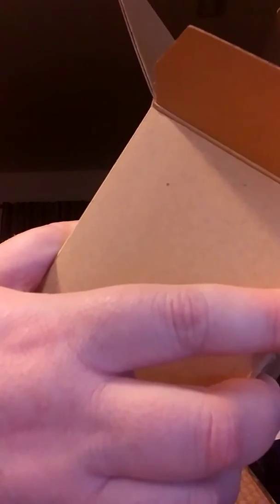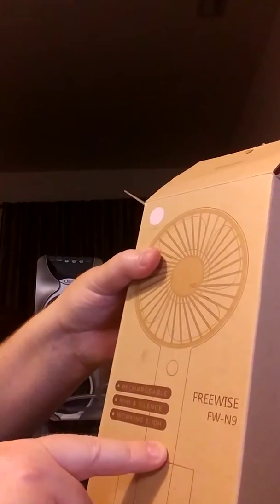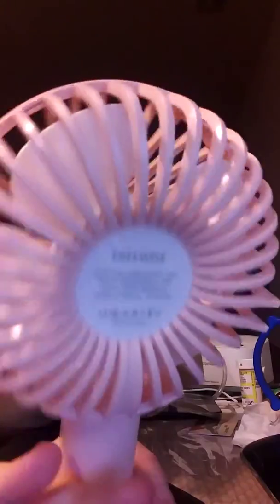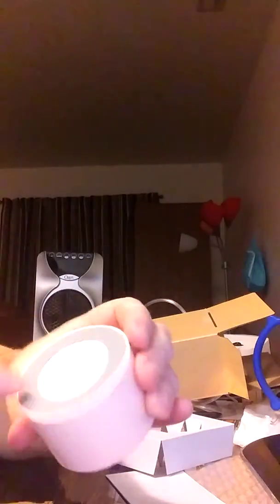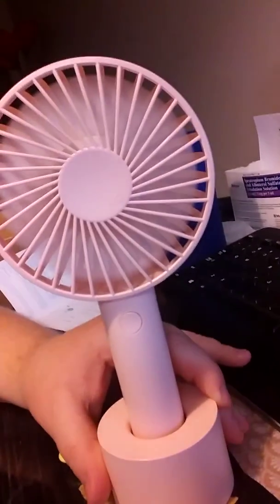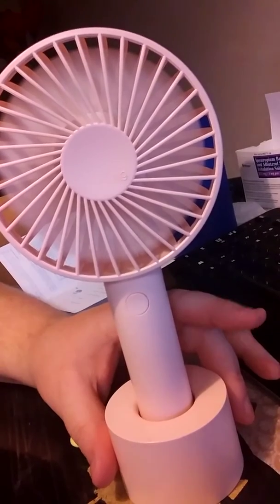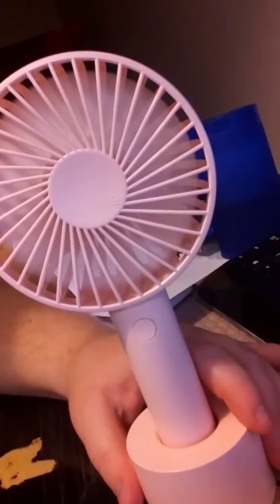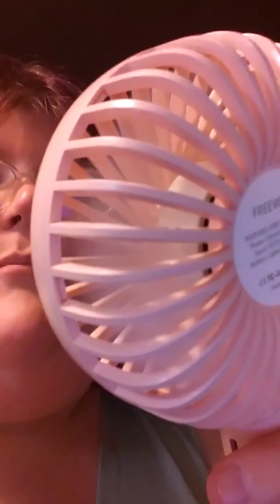FREEWISE Personal Fan in Pink Review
Battery Operated Small 4 Inch hand held Portable USB Rechargeable 3 to 10 Hours Play Time 3 speed

I wasn't quite sure if this would be something I would like, but I am at my desk almost 10 hours a day with work and other stuff and always hot.  I got this and couldn't wait to try it.  I love the pale pink color, it's larger than I expected and it puts out a LOT of air!  Much more than any other small fan I have seen.  I would definitely recommend this, love the little stand for a table or desk and that you can hold onto it as well.  Would be great if you go somewhere and have a USB charger, you could use this at baseball games or wherever!

**I received a complimentary item to use**